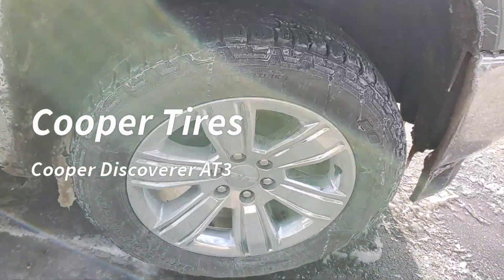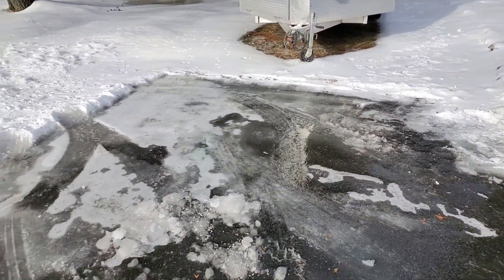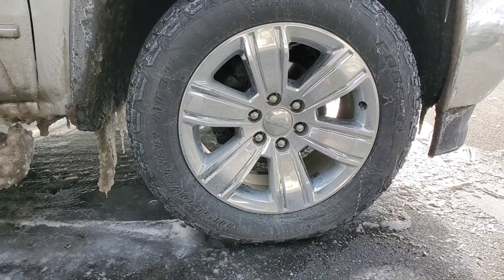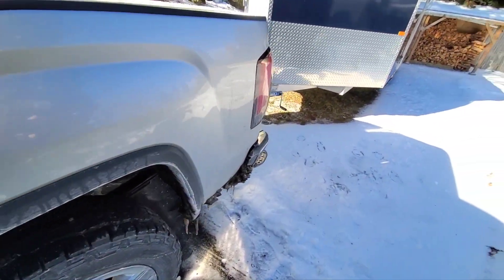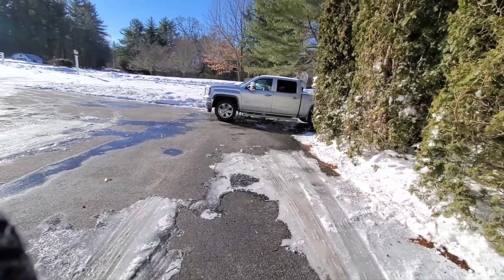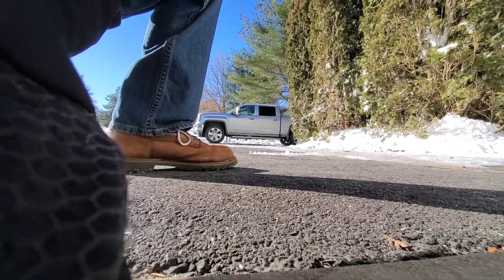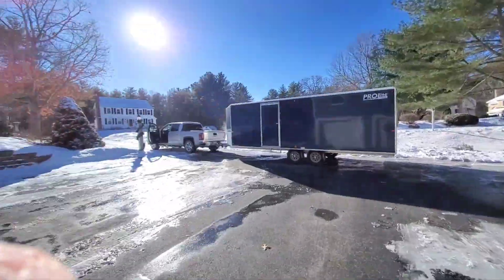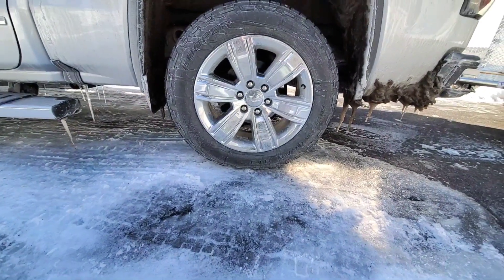Cooper Tires on Black Ice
Cooper Defender AT3 tires test on black ice while pulling A 4 place trailer.